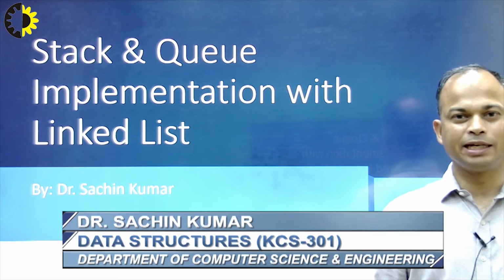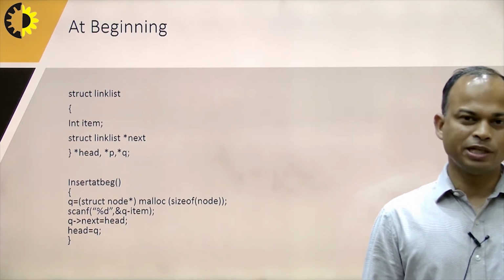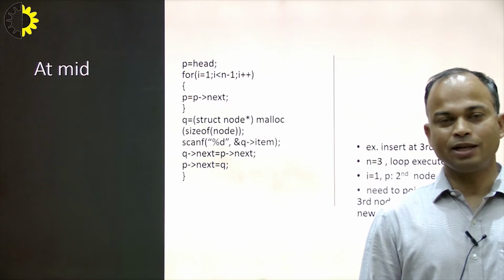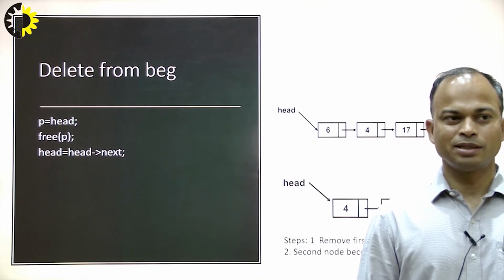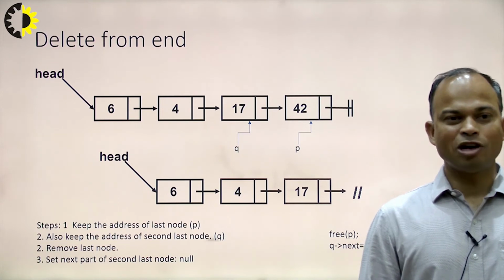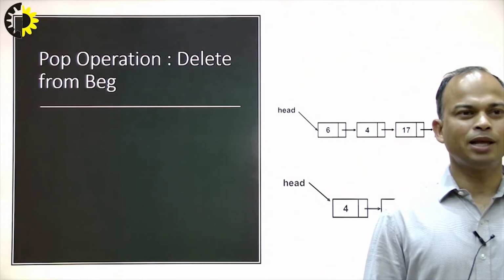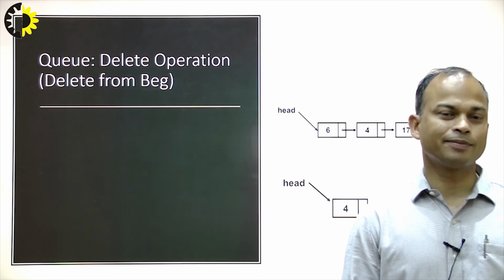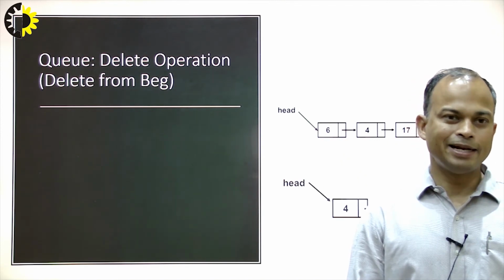DATA STRUCTURES LECTURE 03 ''Stack & Queue Implementation with Linked List'' By Dr. Sachin Kumar,